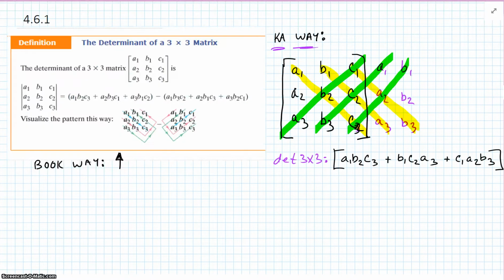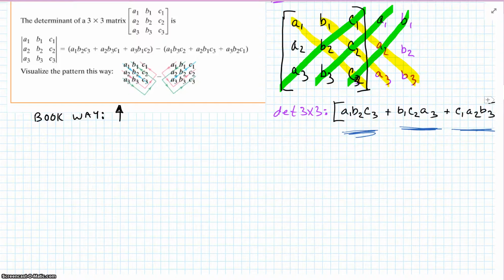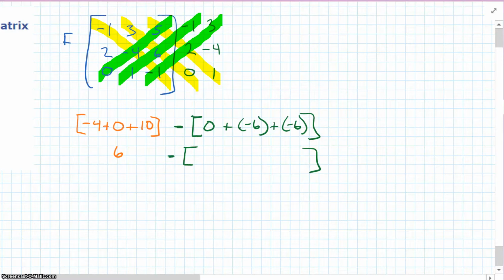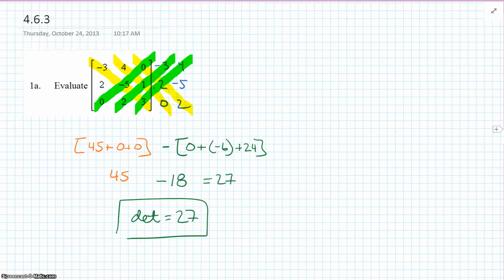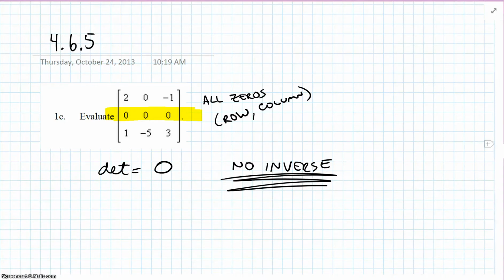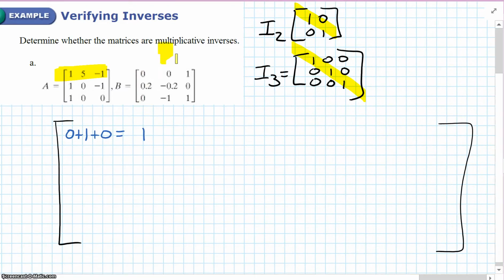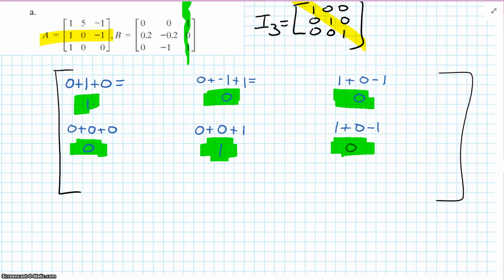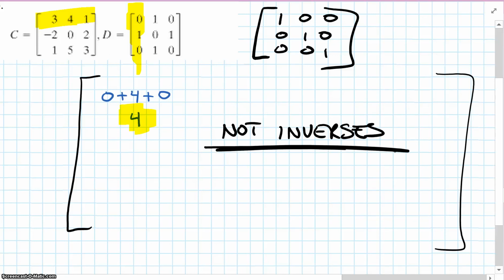Algebra 2 Ch 4.6 3x3 Matrices